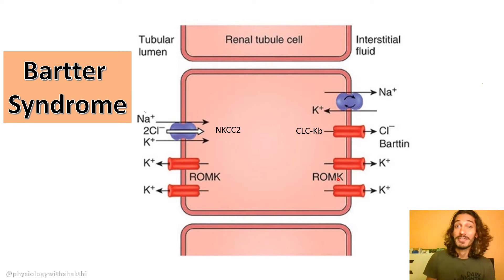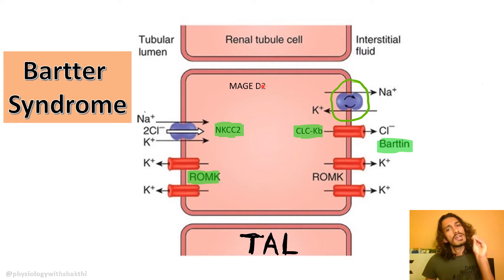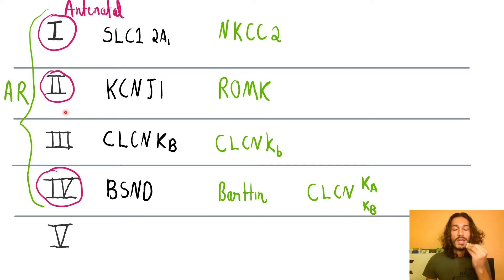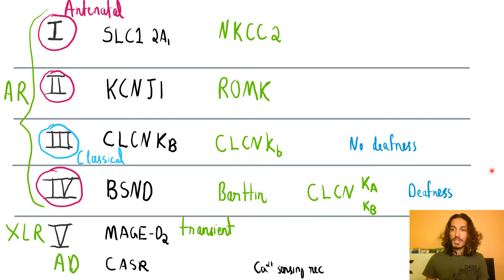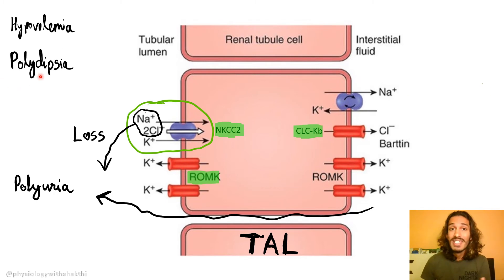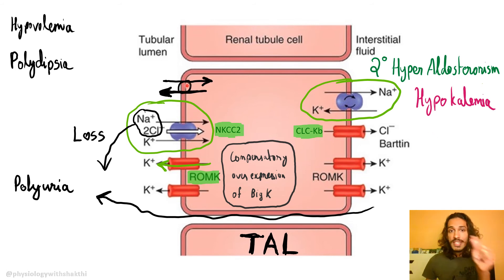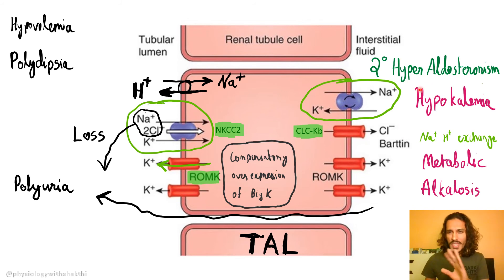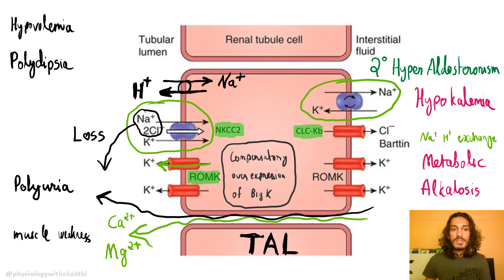Bartter syndrome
Content
1) Transport mechanism in TAL
2) Types of Bartter syndrome
3) Understanding the clinical features

Diagram from Ganongs review of physiology 26th edition